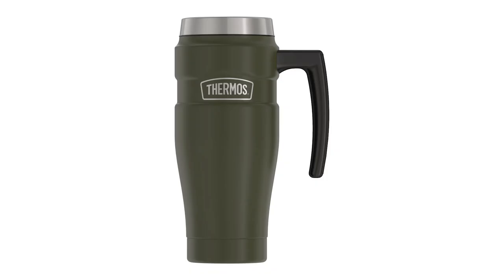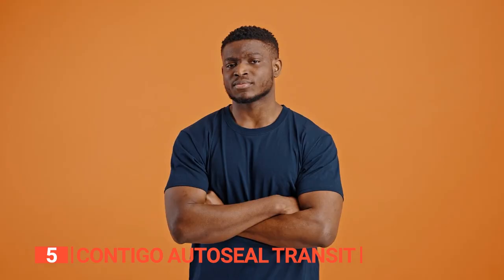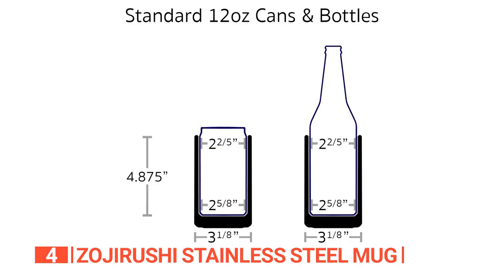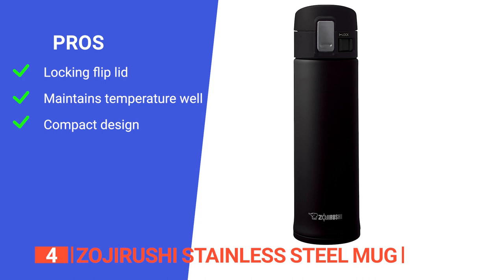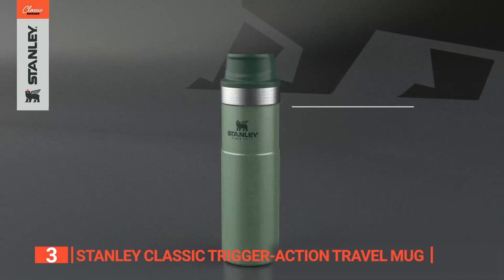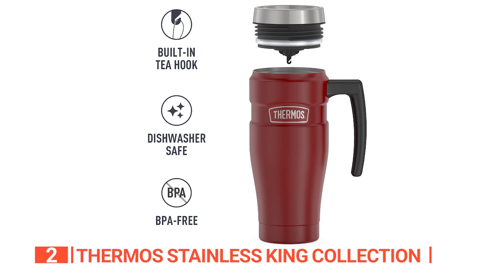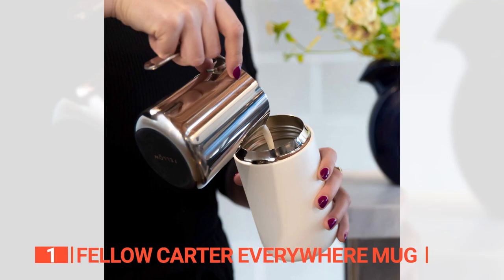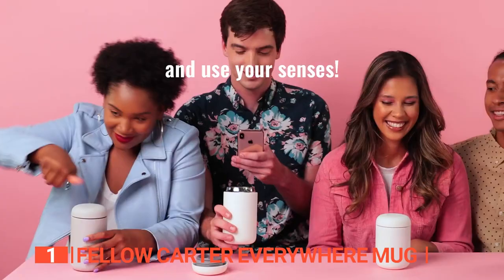TOP 5 Best Insulated Travel Mugs [ 2024 Buyer's Guide ]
Insulated Travel Mugs: Hey guys, in this video, we’re going to review the pros and cons of the top 5 best Insulated Travel Mugs for sale right now.

00:00 Intro
00:35 5️⃣ Contigo Autoseal Transit
02:43 4️⃣ Zojirushi Stainless Steel Mug
04:45 3️⃣ Stanley Classic Trigger-Action Travel Mug:
06:16 2️⃣ THERMOS Stainless King Collection
08:09 1️⃣ Fellow Carter Everywhere mug

Insulated travel mugs keep your drinks hot and cold while you travel. They are ideal for outdoor adventure sports, zero-waste travel and commuting. Before you head on to get one, you should consider its handle, durability, weight, temperature, and lid. Watch this video to help you make an informed choice.

In today’s video, we are going to look at the top five best Insulated Travel Mugs available on the market today. We have made this list based on our own opinion, research, and customer reviews. We have considered their quality, features, and values when narrowing down the best choices possible. If you want more information and updated pricing on the products mentioned, be sure to check the links above.